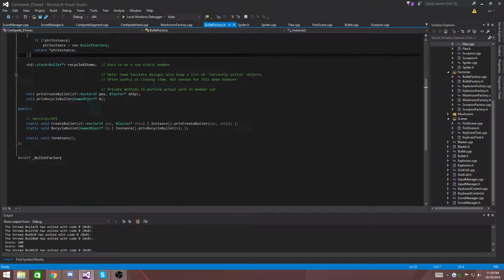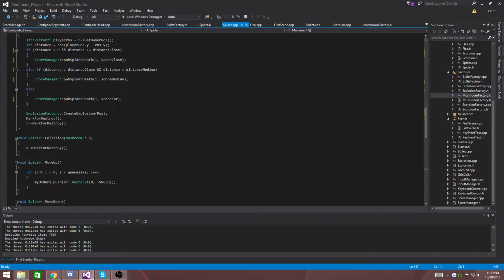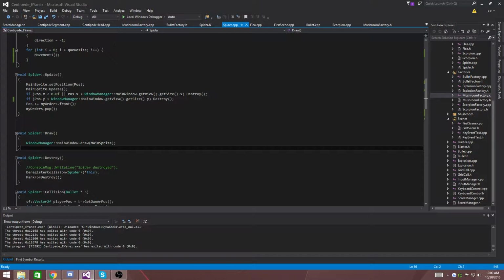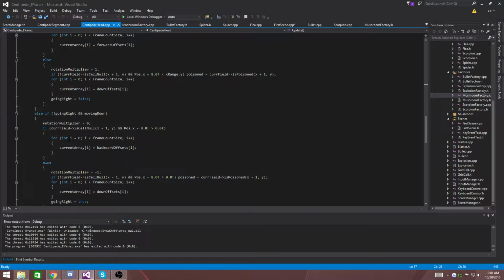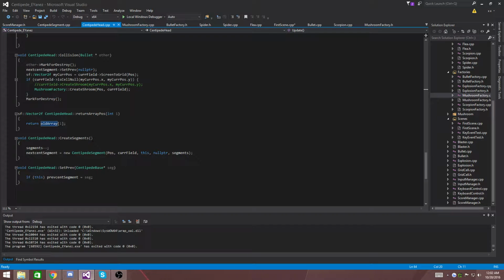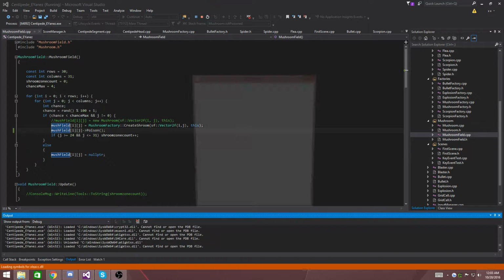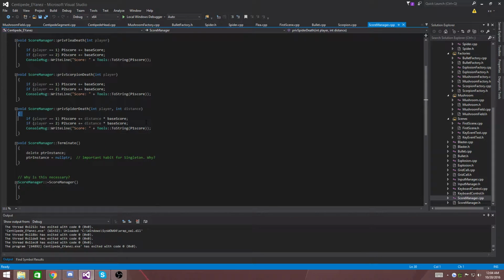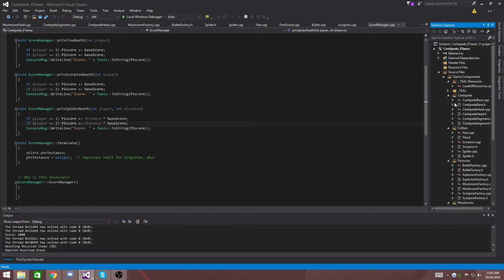GAM 372 - Centipede Sprint 5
centipede sprint 5 not enough coffee